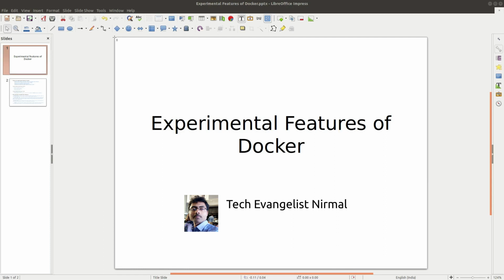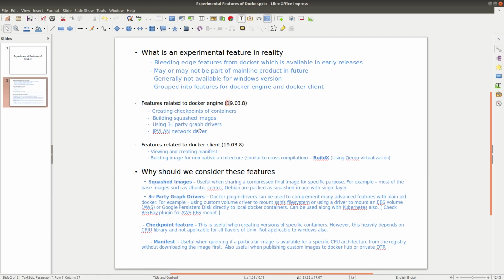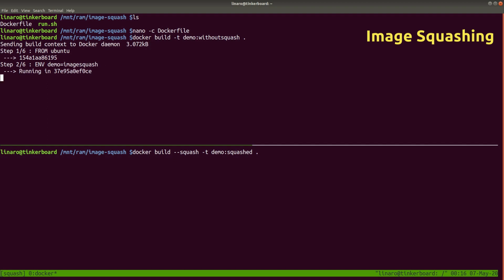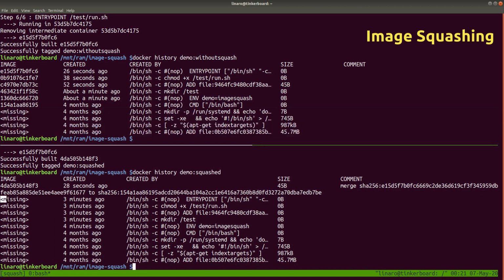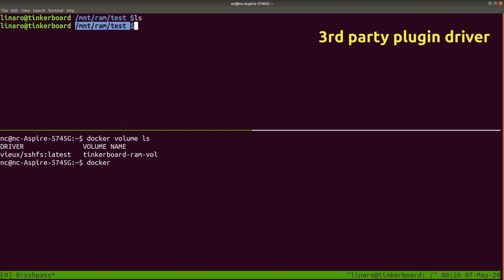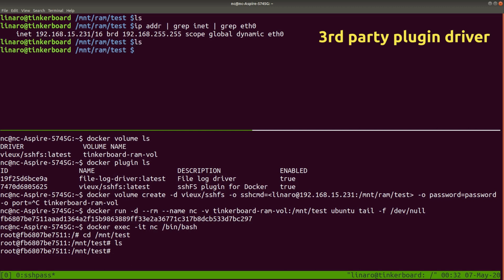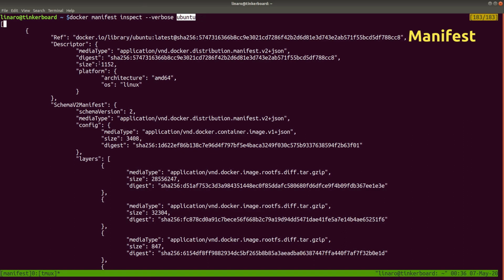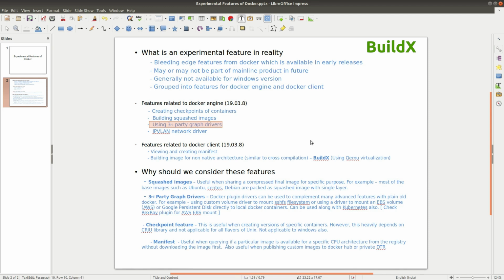Docker Experimental Features Image Squashing, external driver, checkpointing, and many more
Docker engine version - 19.03.8
Docker client version - 19.03.8